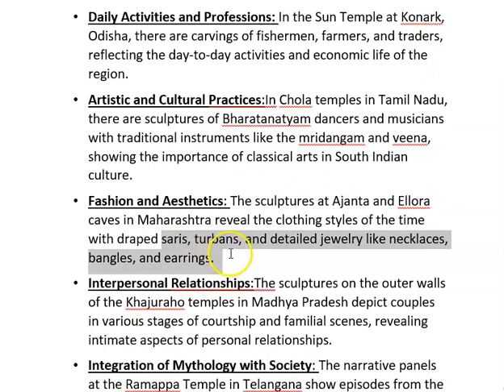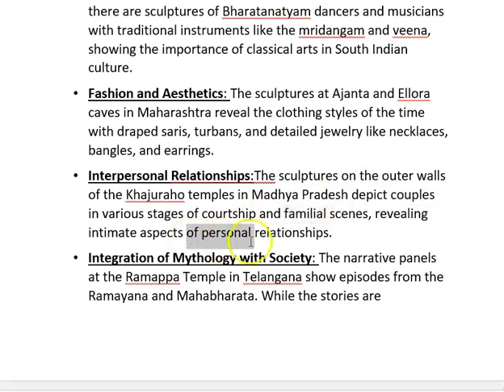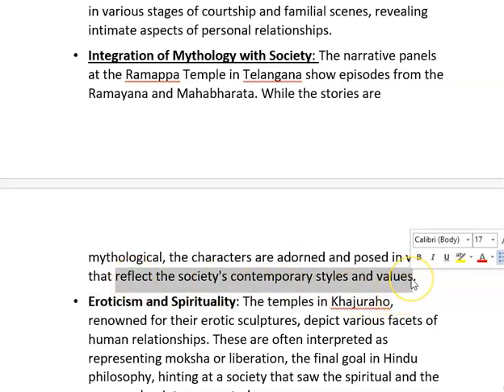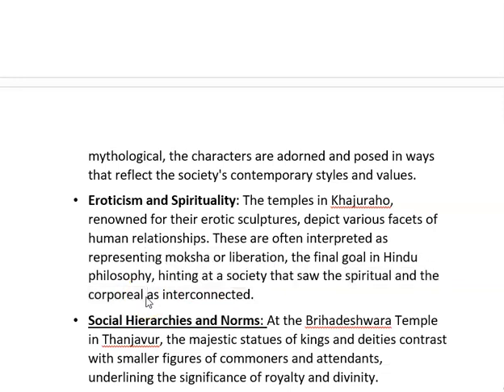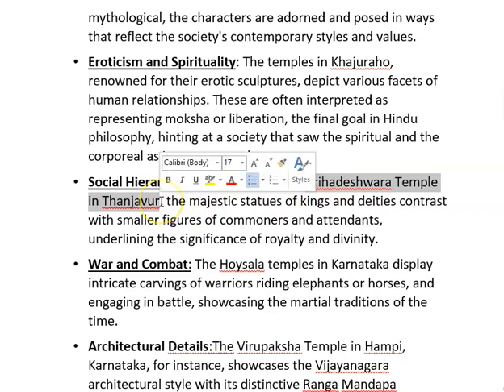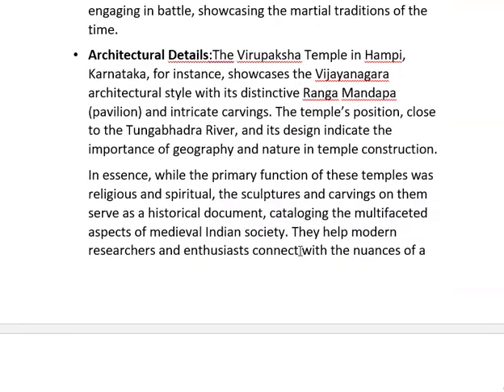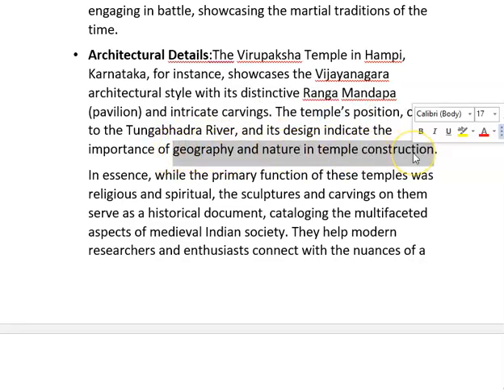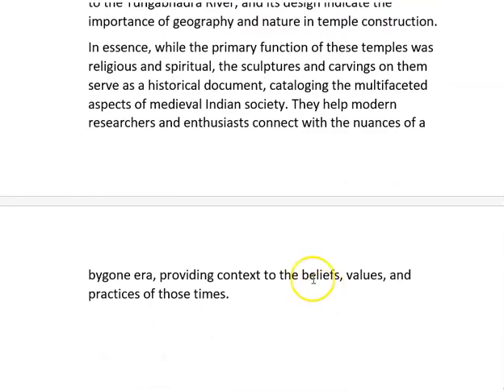GS1 2022 Q1